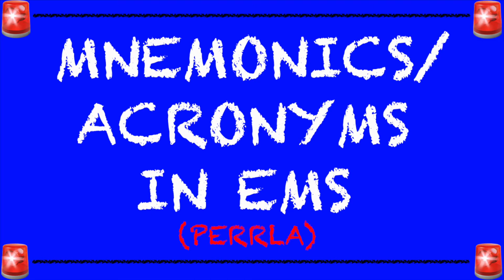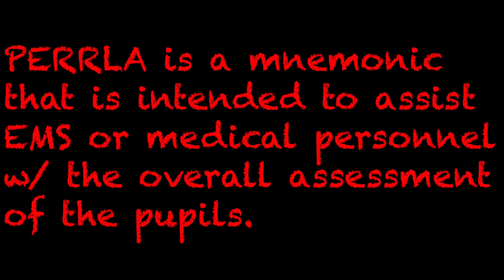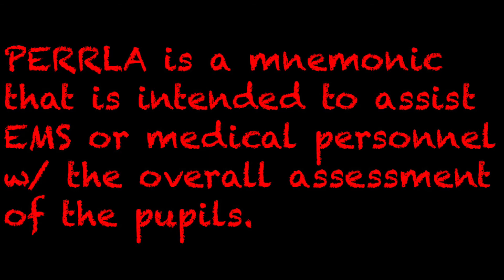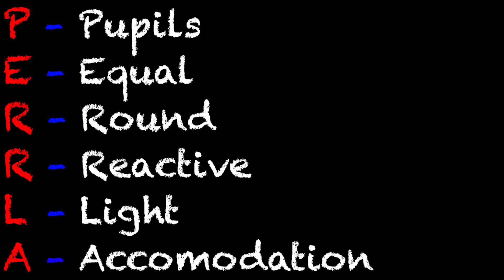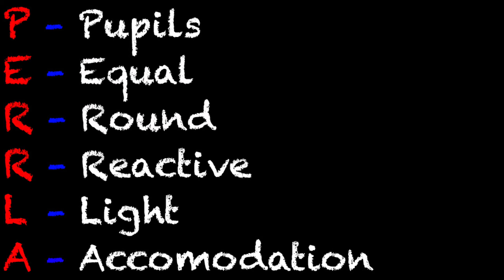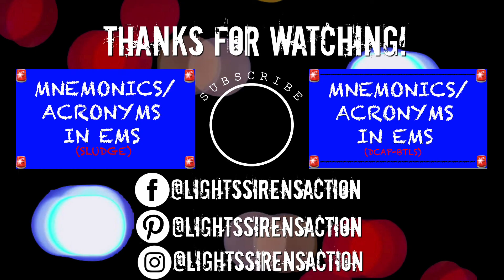EMT/Paramedic Mnemonics || PERRLA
Instagram.com/lightssirensaction